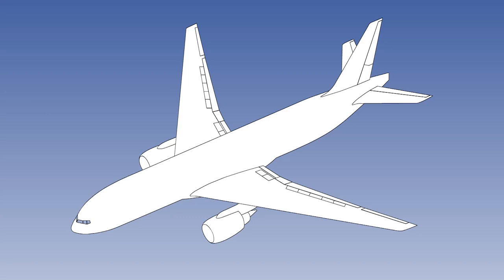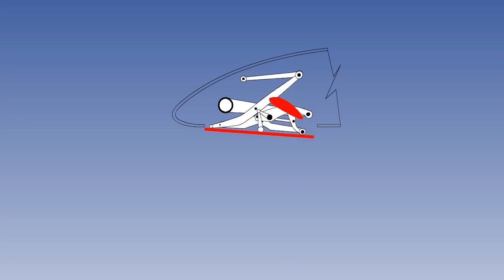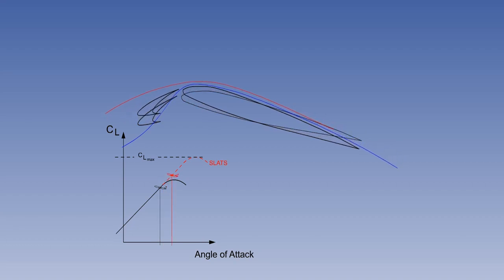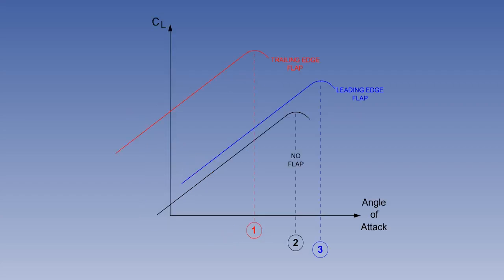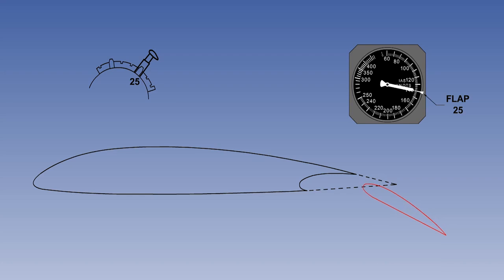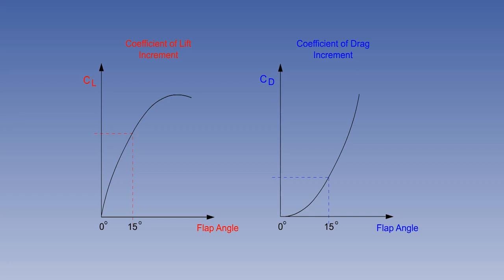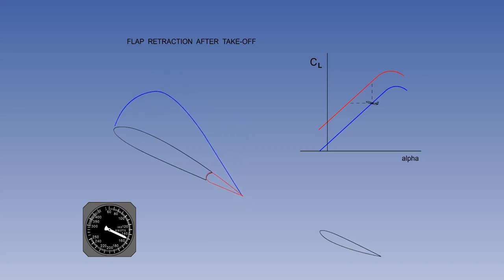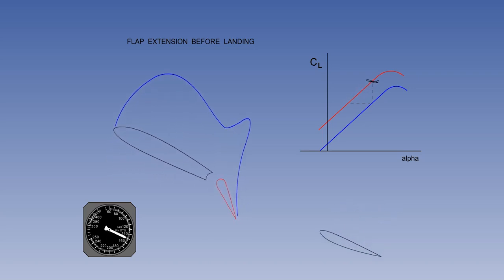Flight MENTOR ATPL Training Principles of Flight #35 High Lift Devices Flaps Leading Edge Flaps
Flight MENTOR

EASA ATPL Training   Principles of Flight #35 High Lift Devices Flaps   Leading Edge Flaps